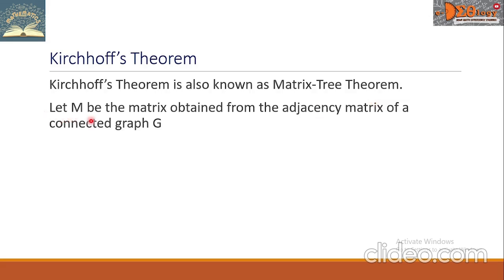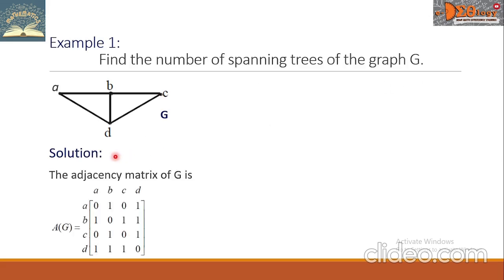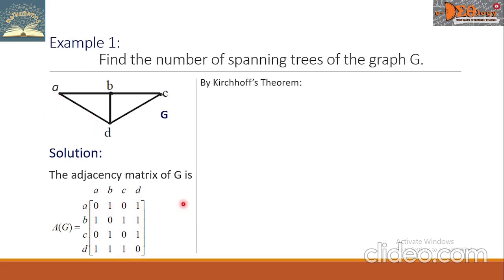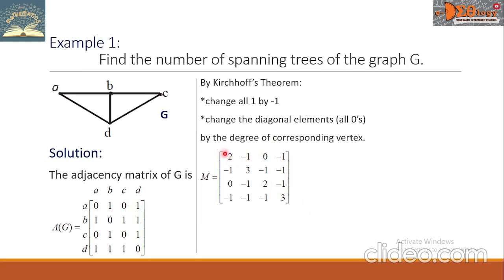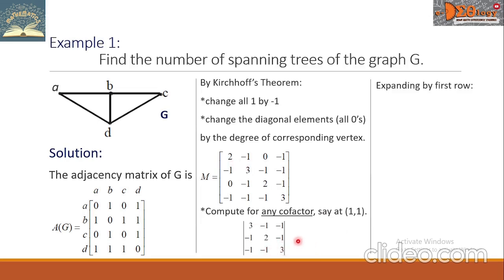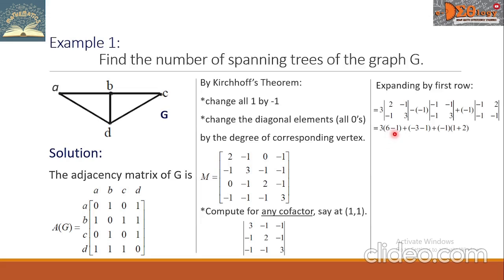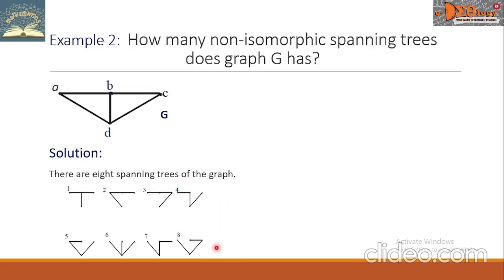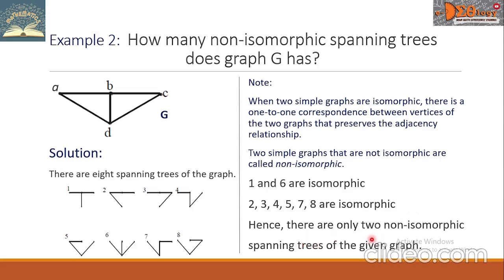Kirchhoff’s Theorem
Matrix-TreeTheorem